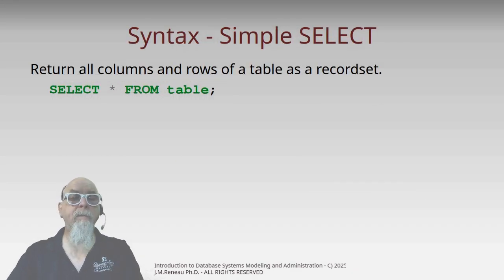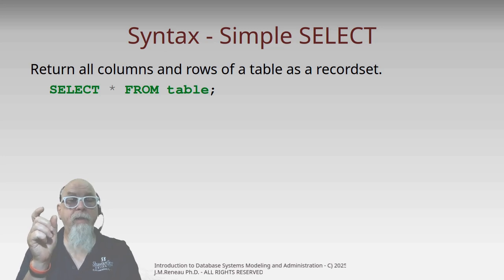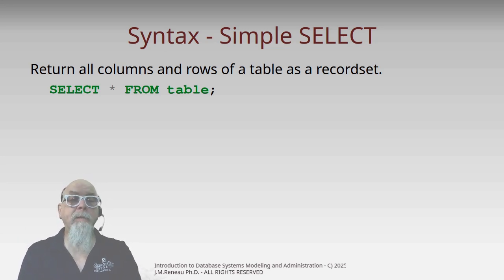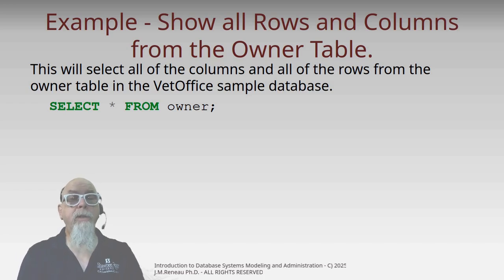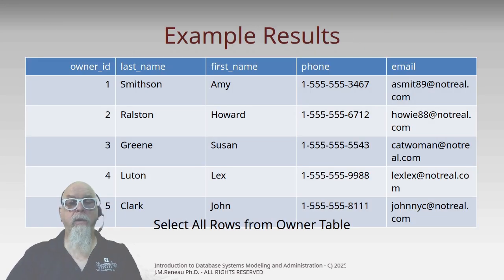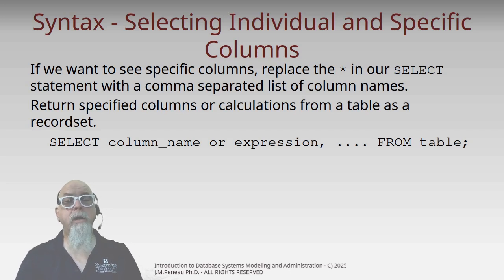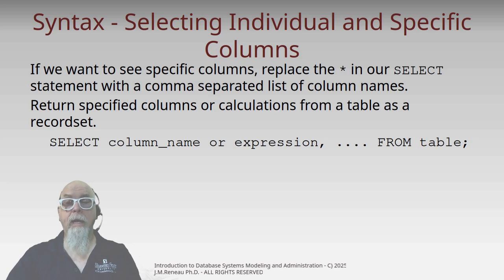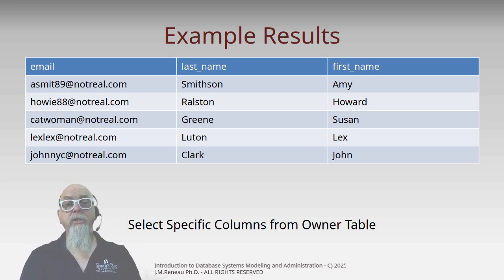0070_Select - SQL Selecting Data - Chapter 7 of an Intro to Database Systems Modeling and Admin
This video is entitled "SQL Selecting data" and it goes with chapter seven in the book Introduction to Database Systems Modeling and administration by Dr. James M. Reneau.

This video introduces the SELECT statement and how to extract all columns and all rows from a table as a recordset. It also shows how to extract just specific columns.